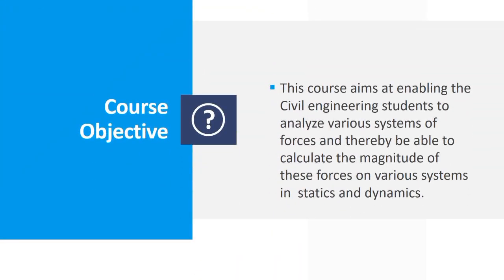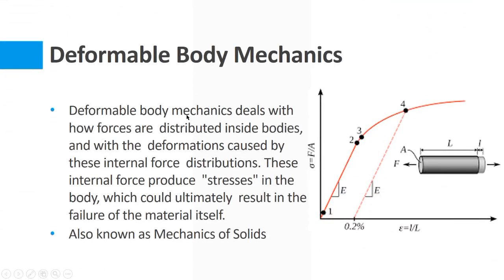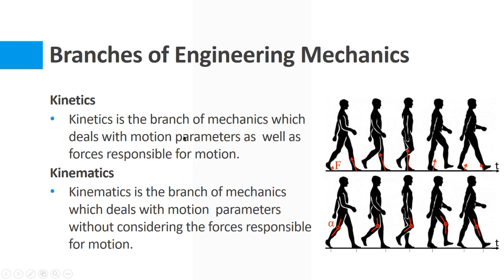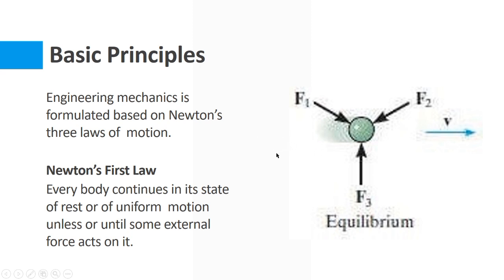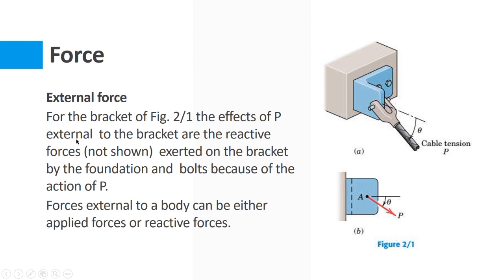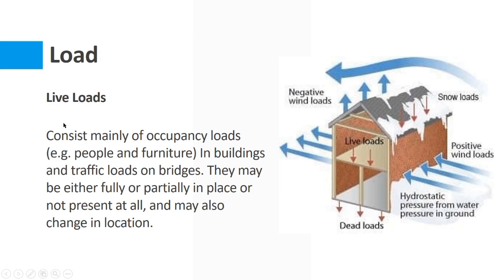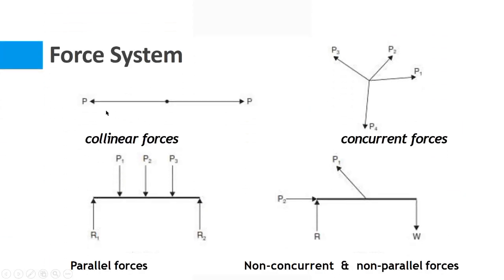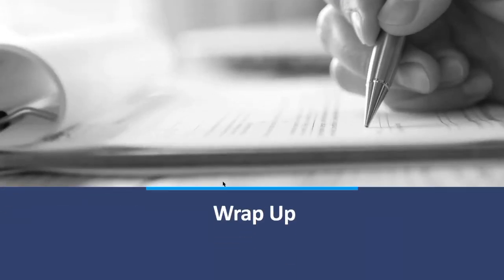Introduction to Engineering Mechanics | Dr KS Academy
Welcome to the Engineering Mechanics course! This video provides an introduction to the fundamental concepts of engineering mechanics, including forces, moments, equilibrium, and the basic principles of statics and dynamics. Whether you're a beginner or revisiting the subject, this course will help you build a strong foundation in understanding how objects respond to forces and movements. Get ready to dive into the world of engineering mechanics and enhance your problem-solving skills!